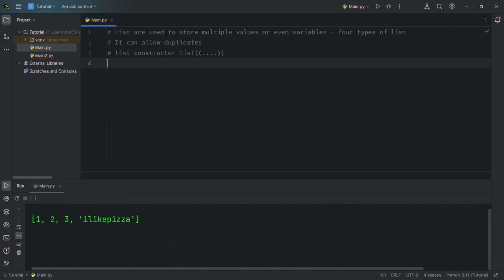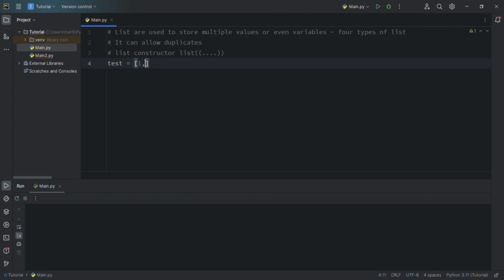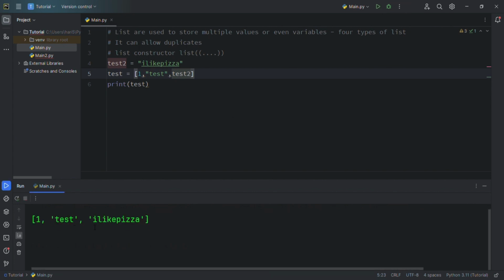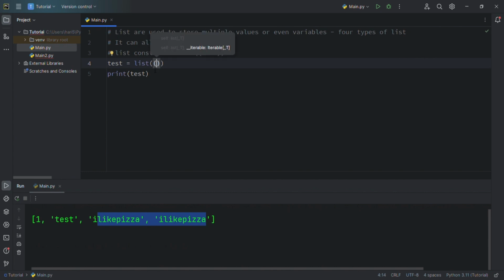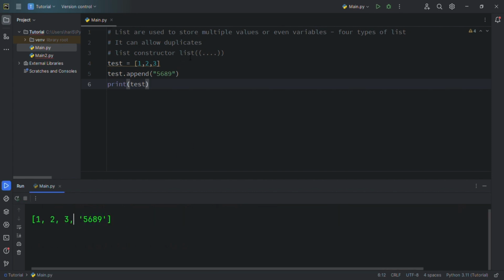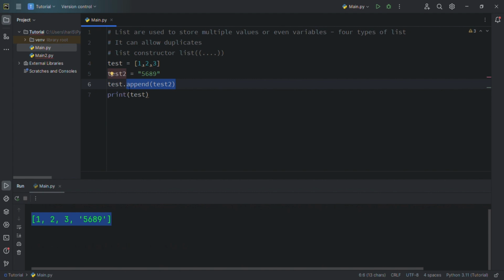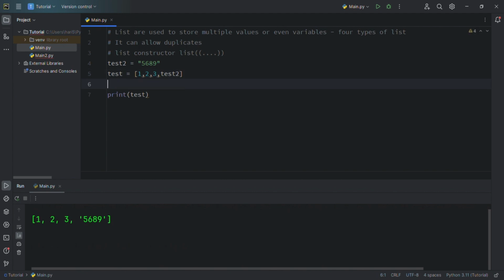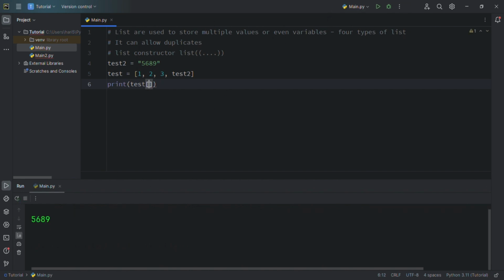Python tutorial on lists... (Python Tutorial #3)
In this video you will be able to understand list and it's methods.